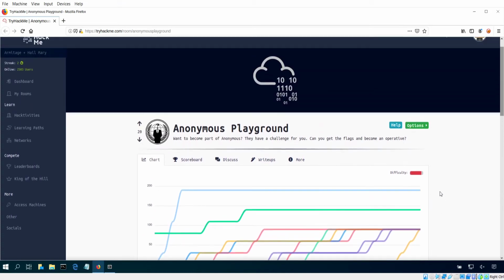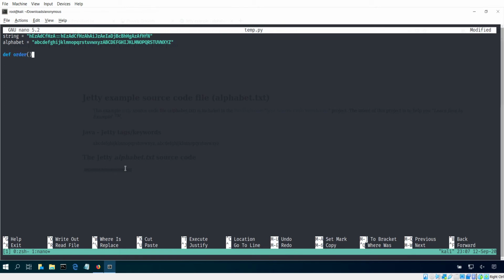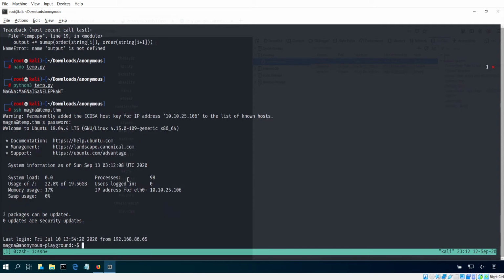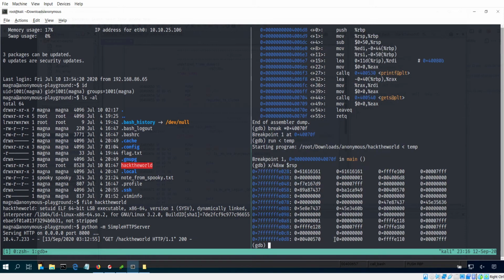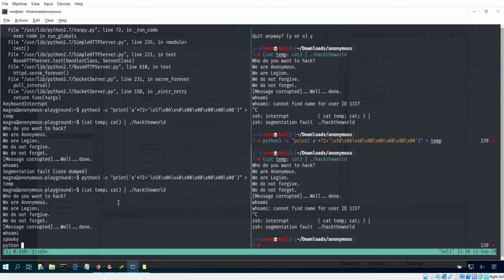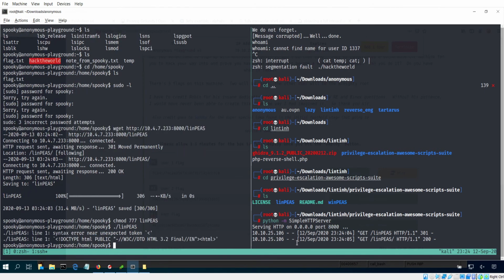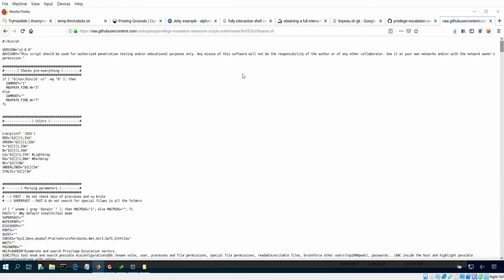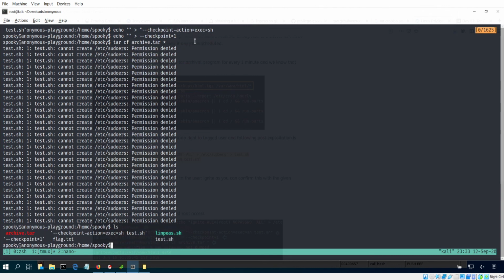Anonymous Playground Tryhackme [Hard] [Walkthrough]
Hi it's me again, today I will go through Anonymous Playground machine from Tryhackme.
I did it around 2 or 3 weeks ago and have a look back at it today and record a video about it.